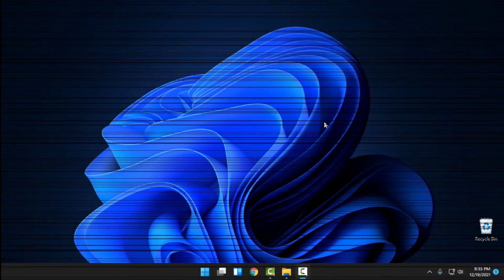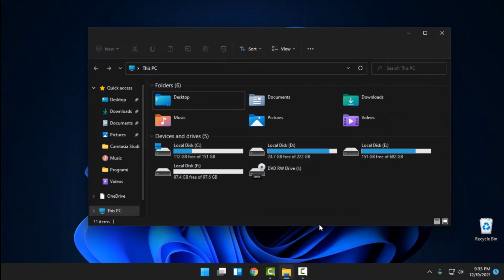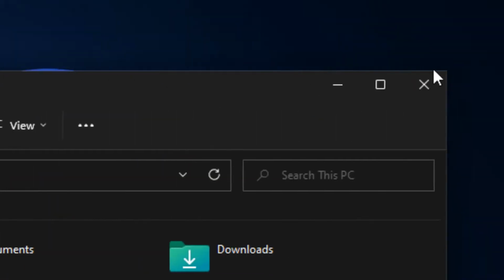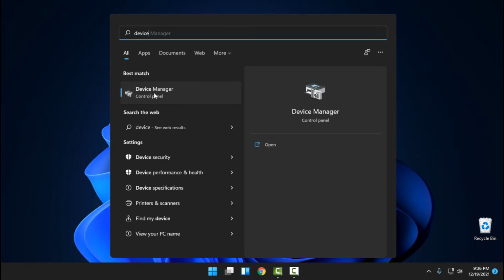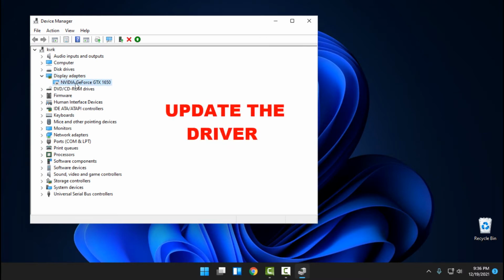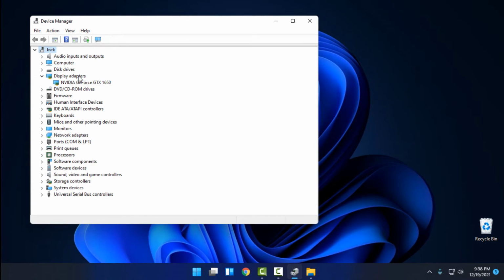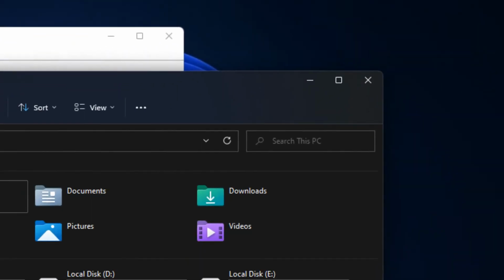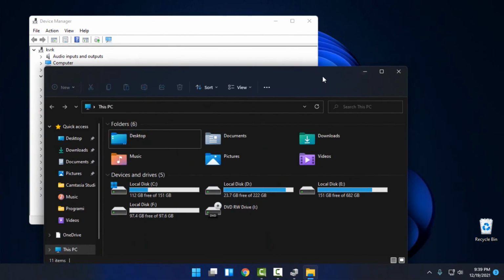How to FIX or enable rounded corners in Windows 11